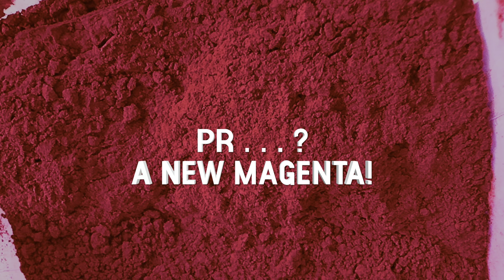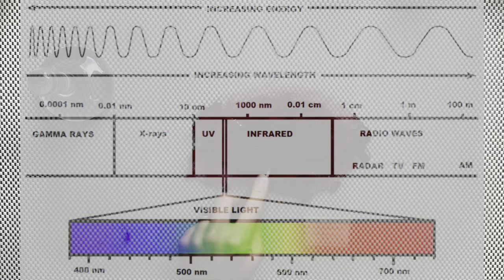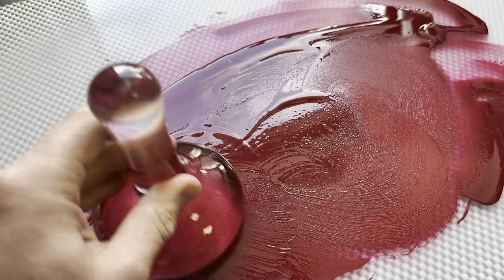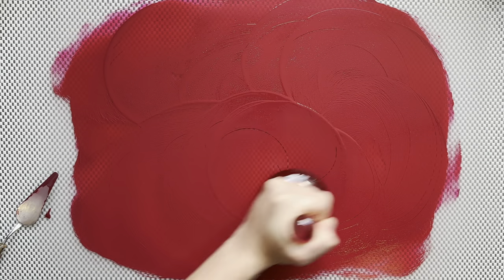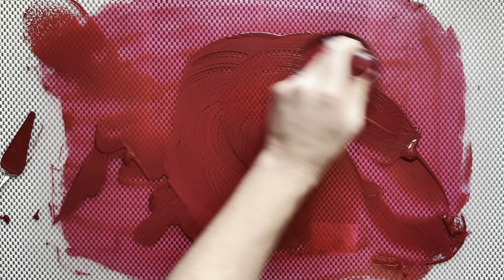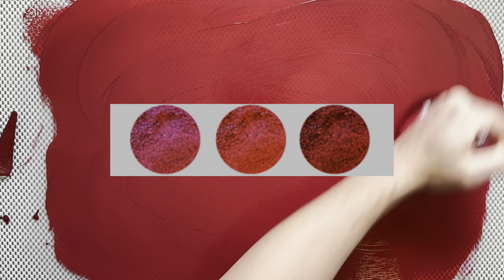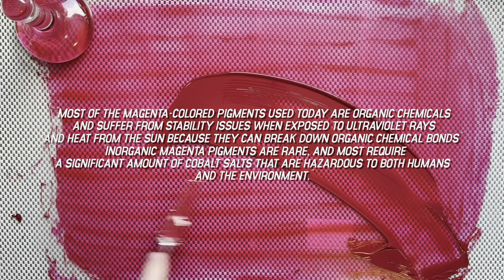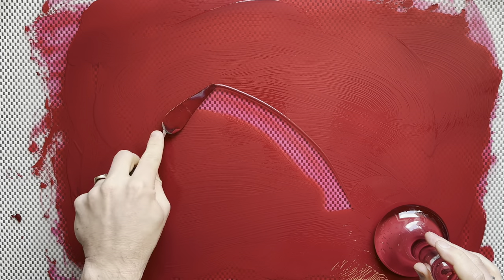New discovery! A magenta pigment based on moon material!?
The paint made in the video is not the new pigment, it is Quinacridone Red Magenta PV19.

Also this video explains about chromophores..

To put it simply, researchers haven't found a mineral on Earth with a lot of Cr2+ (that's a form of chromium) in it, but they're interested in it because they've seen it in lunar phases, so from the moon! This got them curious about how Cr2+ behaves in minerals. They found that it's similar to another element, Mn3+, which is responsible for the vibrant blue color in a pigment called YInMn blue. Both Cr2+ and Mn3+ have certain properties that make them good for coloring things, so scientists wanted to see if they could use Cr2+ to make new pigments.

They made some samples containing Cr2+ using a special method involving high heat and low oxygen, and found that these samples had a magenta color. The color varied depending on how much of another element, magnesium, was in the sample. When they looked at these samples under special lights, they saw that the way the electrons were moving around in the chromium atoms matched what they expected to see for Cr2+.

The intense magenta color comes from how the electrons move around in the chromium atoms, and how they interact with vibrations in the atoms. This discovery means that we can explore using Cr2+ to make new colors for paints and pigments, which is pretty exciting! I can't wait to see what handmade watercolor paint I can make with these!

For my paints, that have all the pigment info, check:
Thanks to  @NixSensorLtd   for the amazing photo spectrometer, a tool to check, compare and analyze colors!
A special thanks to my first member:   @FatFilbert-lv4ki